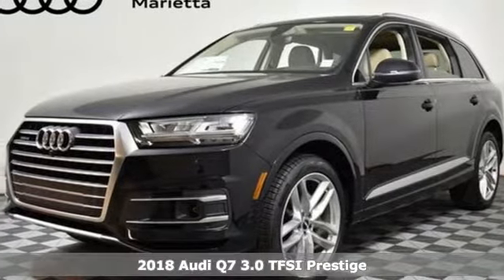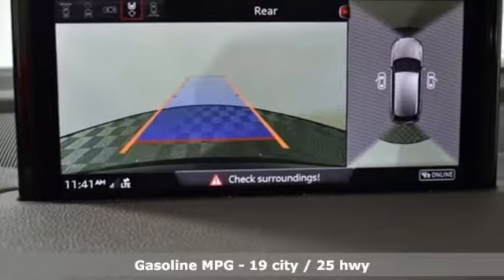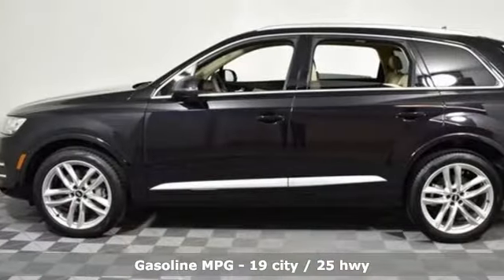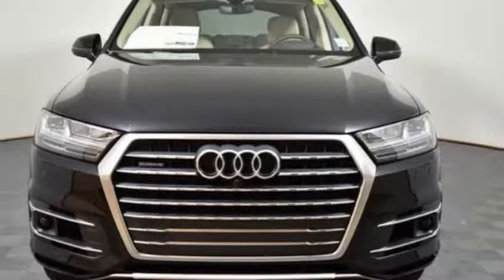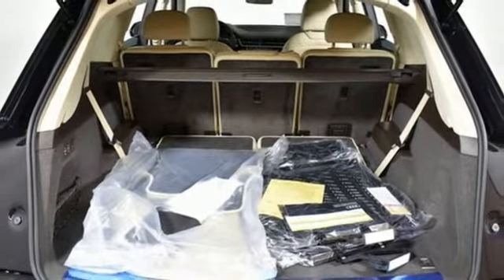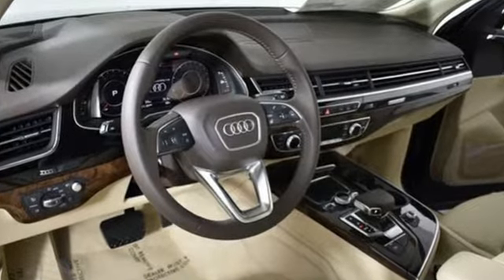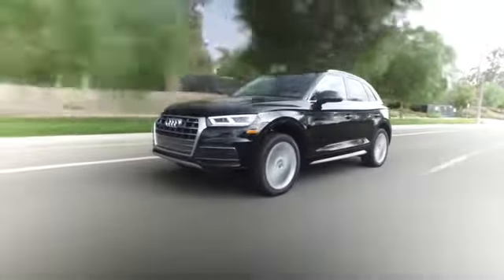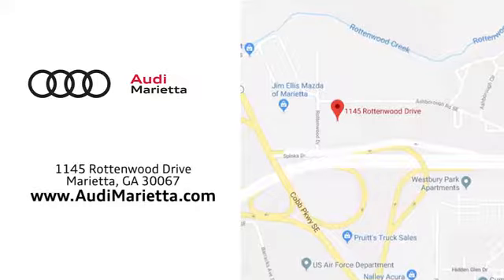New 2018 Audi Q7 Marietta Atlanta, GA U49944 - SOLD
Year: 2018
Make: Audi
Model: Q7
Trim: 3.0T Prestige
Engine: 3.0L TFSI V6 DOHC
Transmission: 8-Speed Automatic with Tiptronic
Color: Black
Interior: Pistachio Beige
Stock #: U49944
VIN: WA1VAAF72JD054028
2018 Audi Q7 3.0T Prestige quattro Orca Black Metallicbrbr2016 Audi Dealerrater Dealer of the Year. Additional incentives and offers may apply. Family owned and operated for over 40 years.brbrAwards:br * ALG Residual Value Awards

Address:
1715 Cobb Parkway South